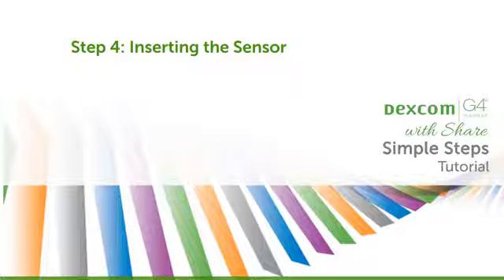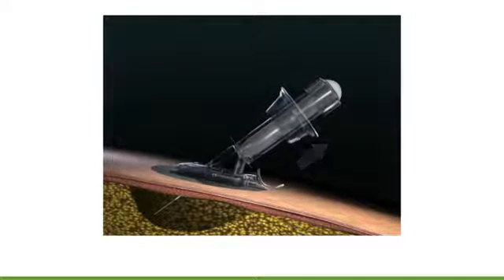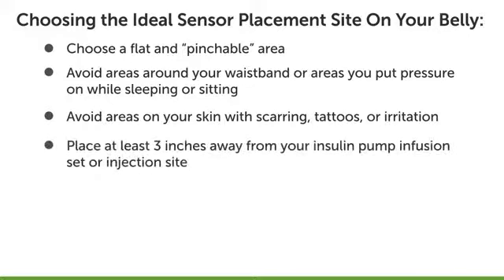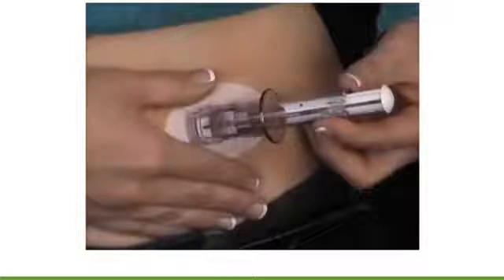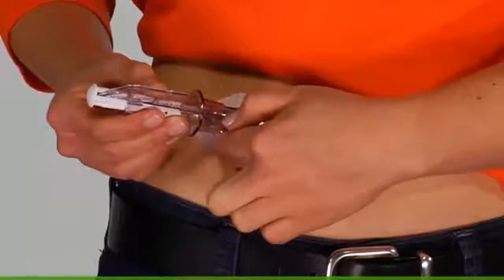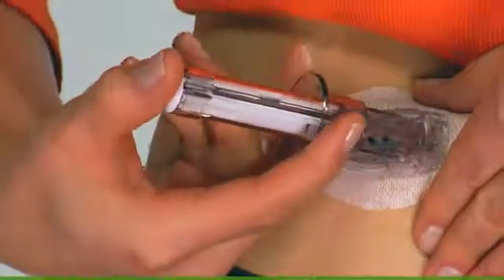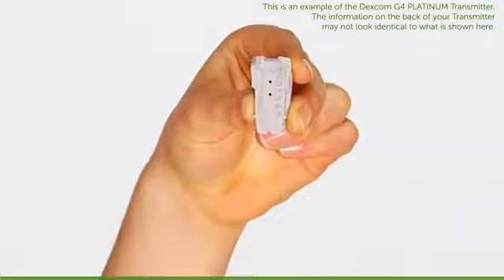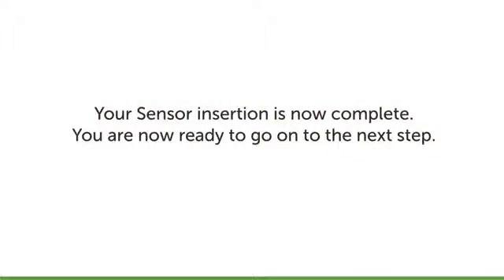Dexcom G4 Platinum Continuous Glucose Monitoring System With Share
Dexcom G4 Platinum Continuous Glucose Monitoring System With Share is equipped with the bluetooth technology which is built into the receiver for remote glucose monitoring. This wireless technology allows easy viewing of glucose levels between the person with diabetes and their loved ones from an Apple iPhone or iPod touch. The trend arrows and rate-of-change alerts catches high and lows before they happen while with the touch of a button the user can know where glucose is, where it’s going, and how fast it’s getting there. It is discreet, comfortable, and lifestyle friendly.